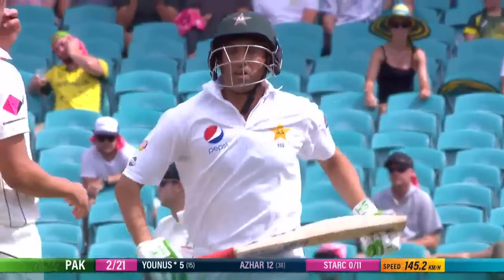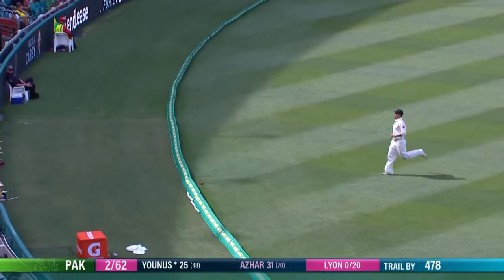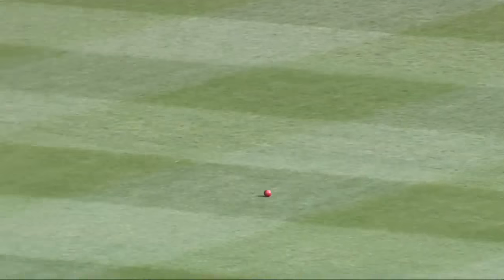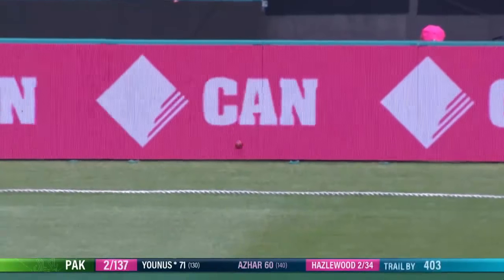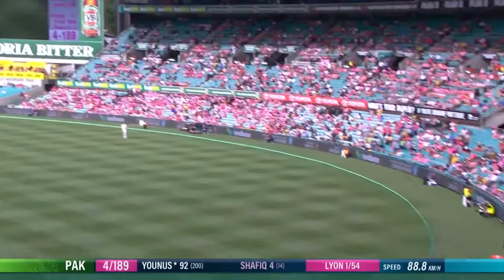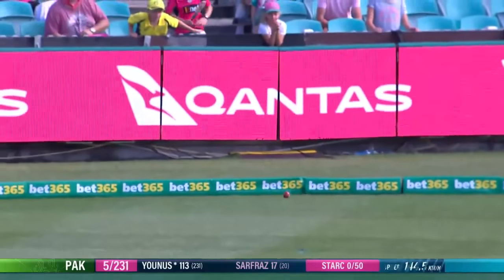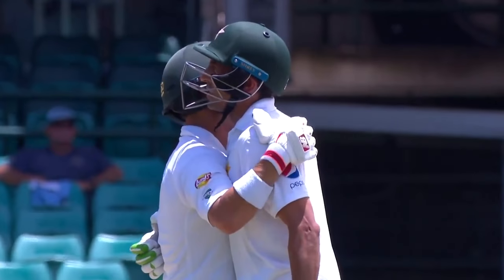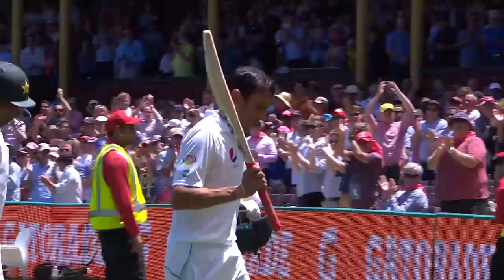Classy Younis Khan 175 Inning Australia vs Pakistan 3rd Test 2016 Highlights